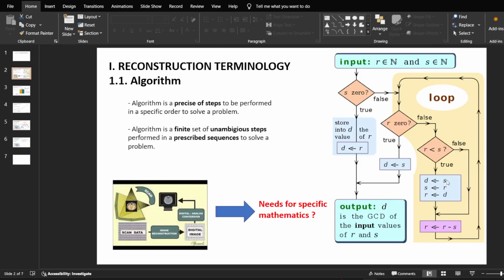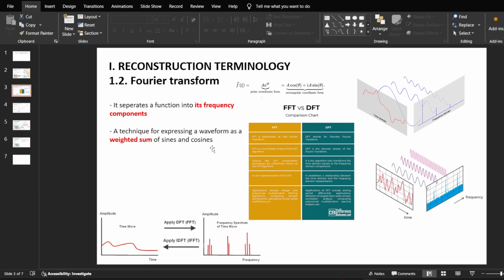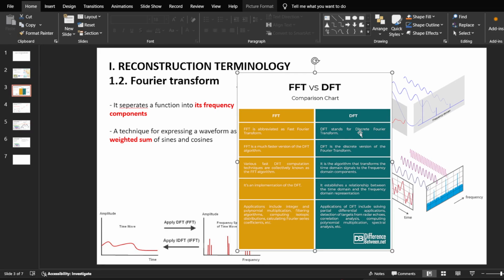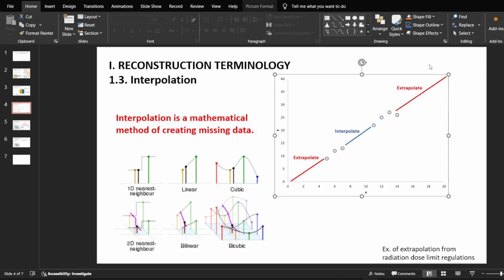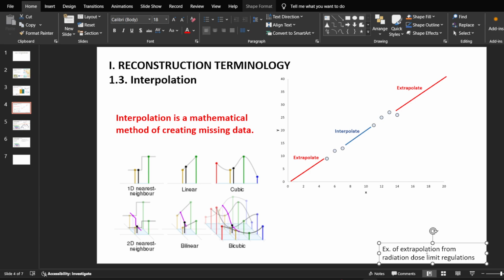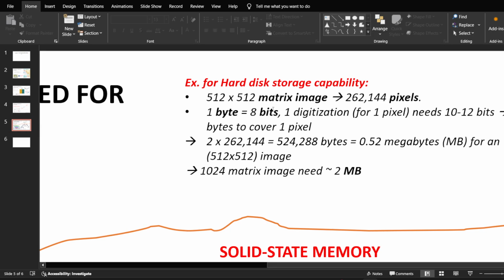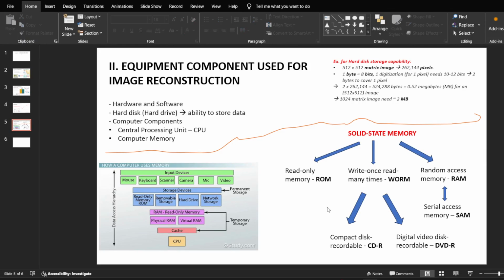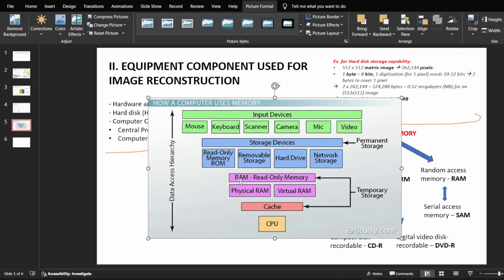[Eng] [CT Mechanism series] Chapter 3. Image Reconstruction - P.1